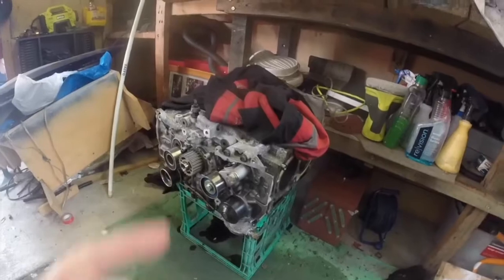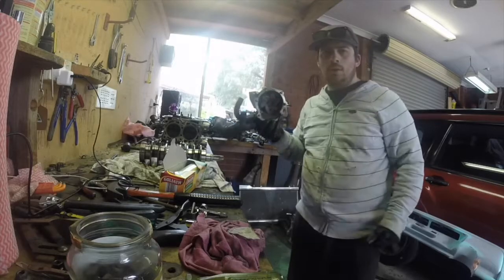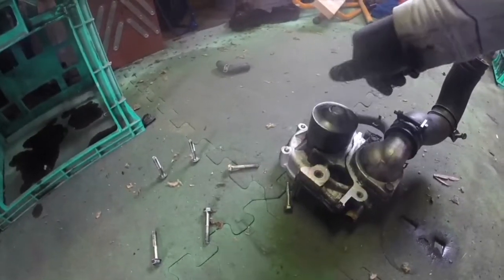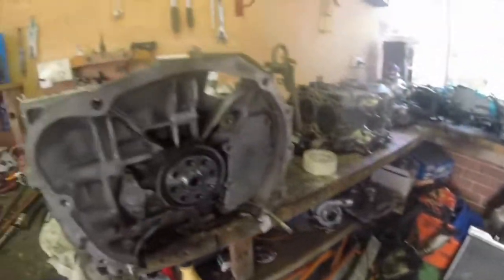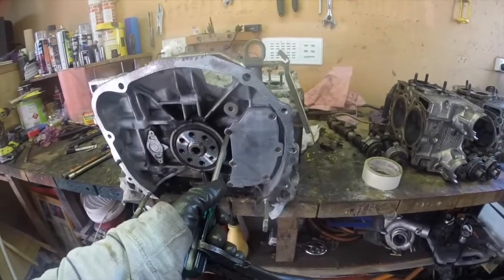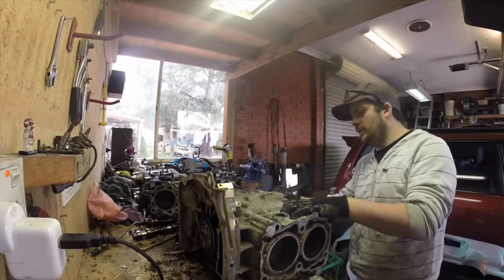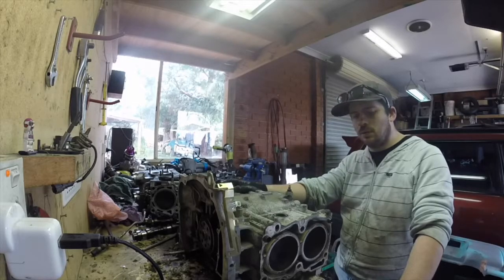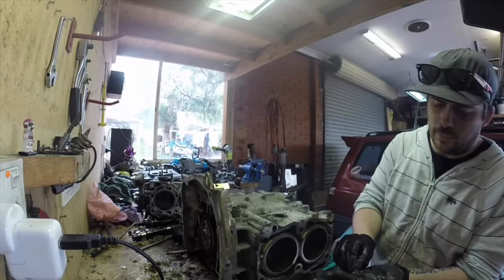Turbo Vs Non Turbo | EJ20 Block The Differences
In this episode i tear down the impreza ej20 to see the difference between it and the subaru forester gt ej205